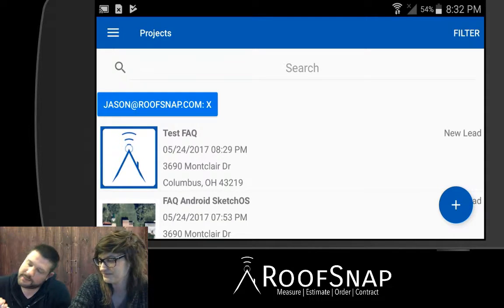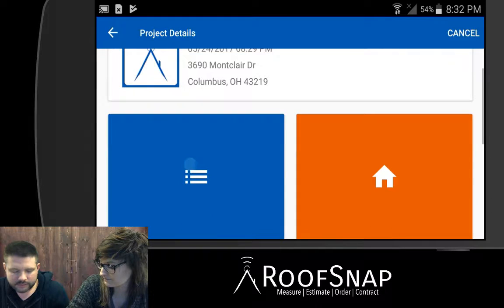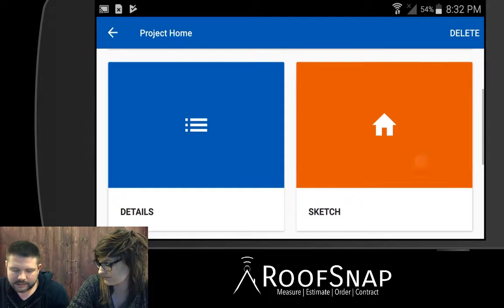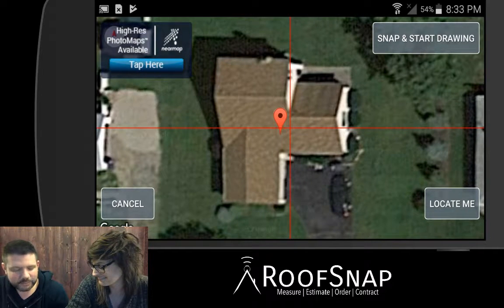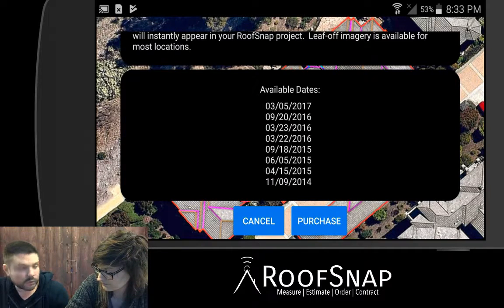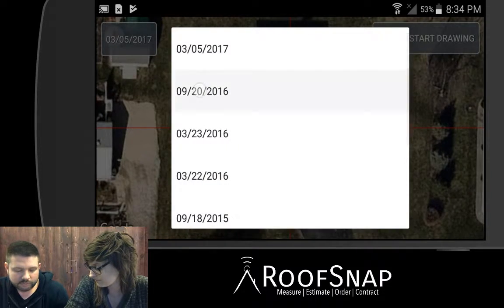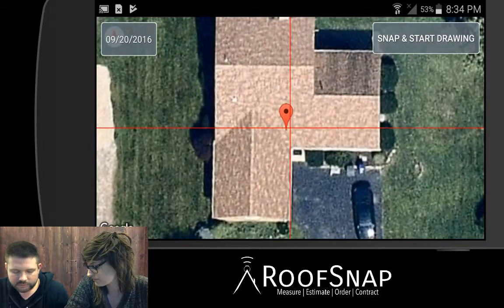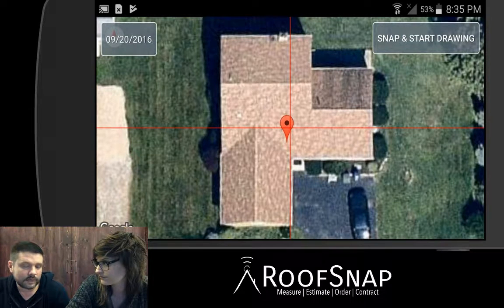FAQ - Selecting an Image - Android Phone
Watch as Jason and Katrina show you how to select an image to sketch using an Android phone.